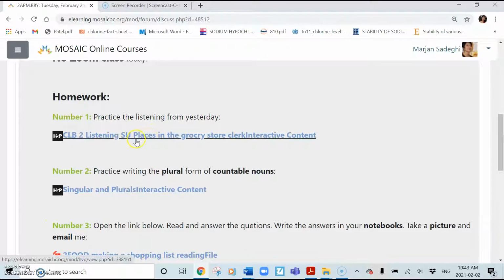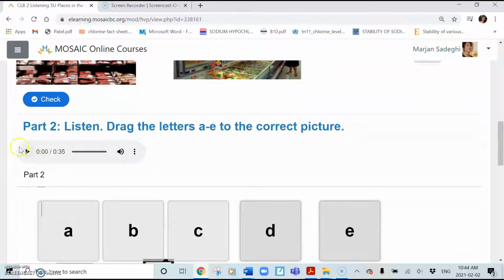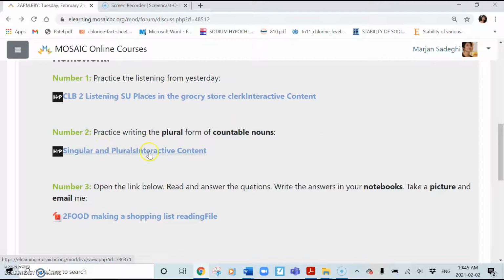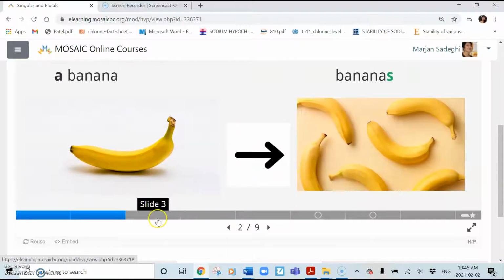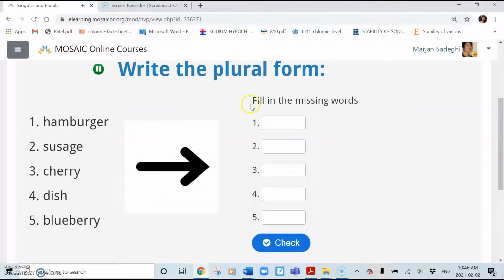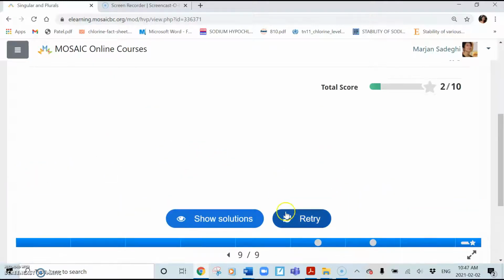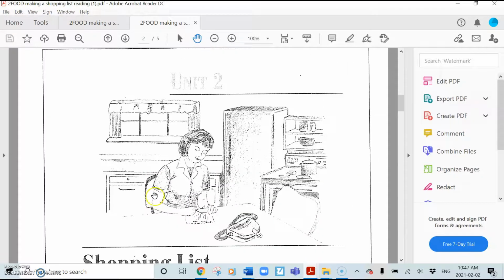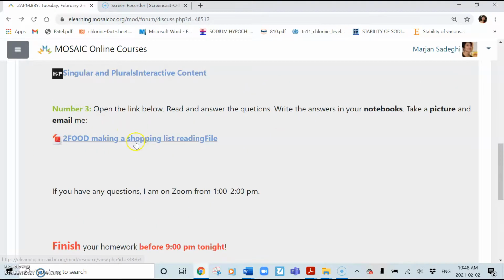OLC Feb 2